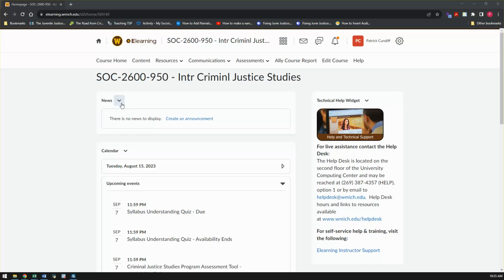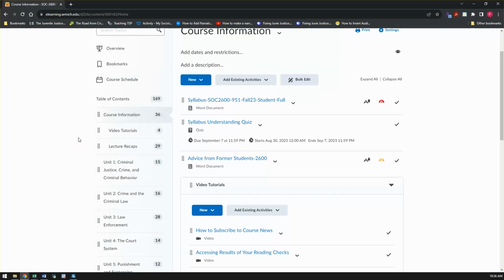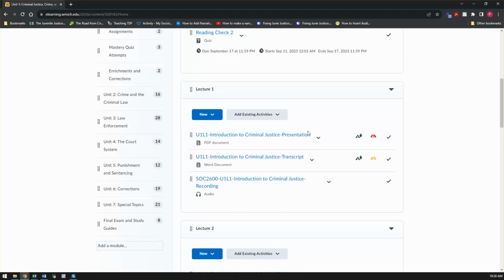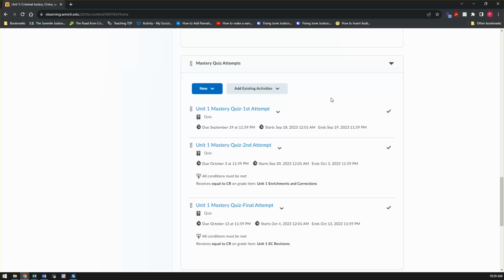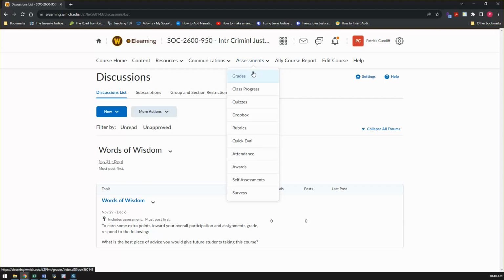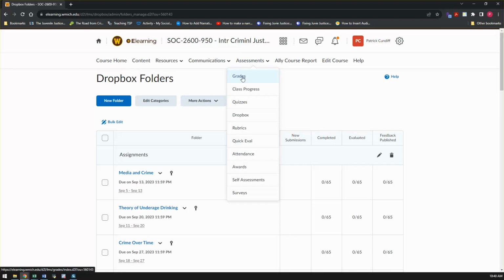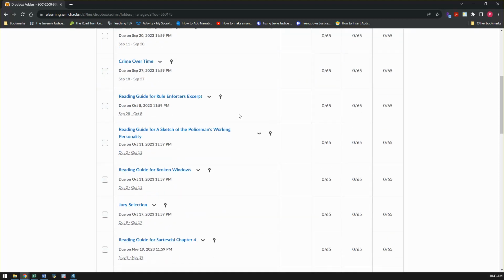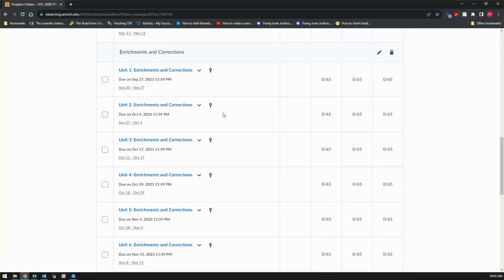Elearning Walkthrough SOC2600-Fall2023